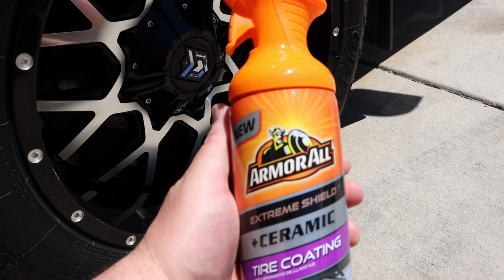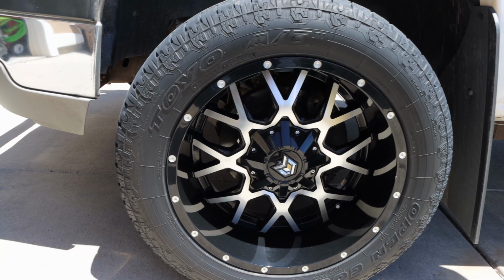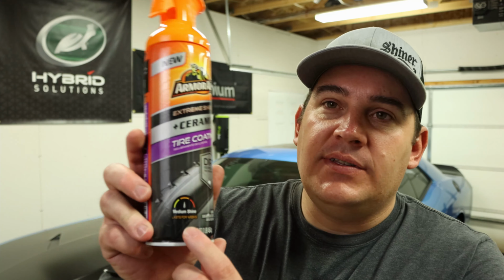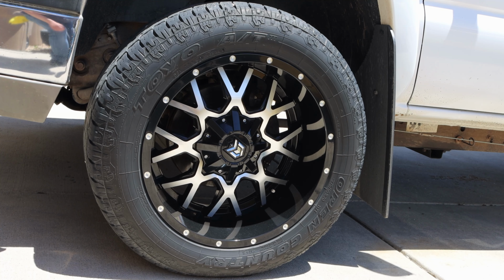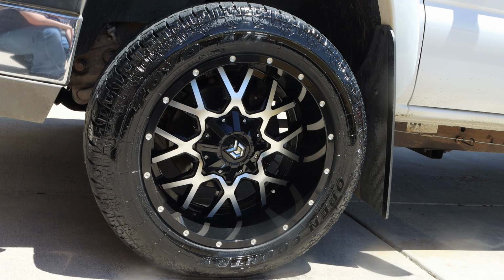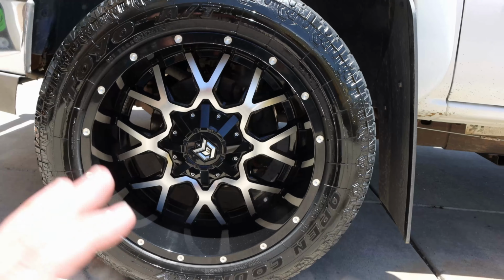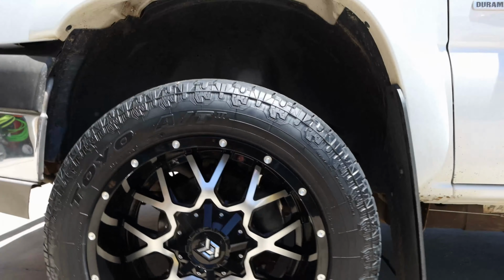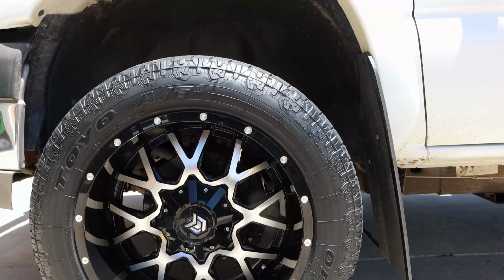Armor All Extreme Shield +Ceramic Tire Coating | How Good Is It?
In this video we will be taking a look at the all new Armor All Extreme Shield Plus Ceramic Tire Coating! How good is this tire coating, will it last as long as they claim, and will it sling and collect dust and dirt? Watch this video to find out! AND I forgot to mention there is some bonus content at the end you are not going to want to miss!